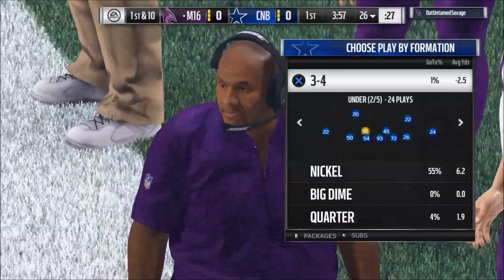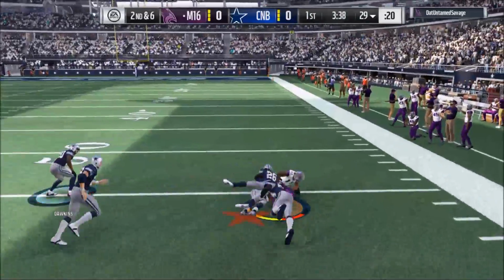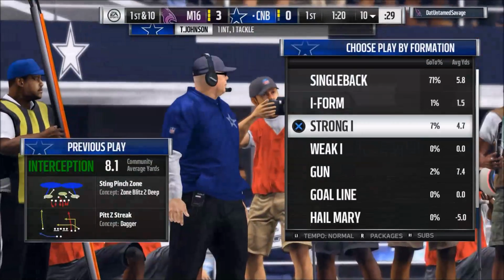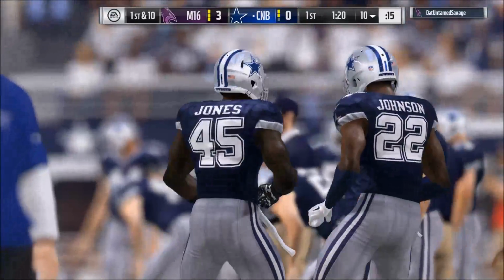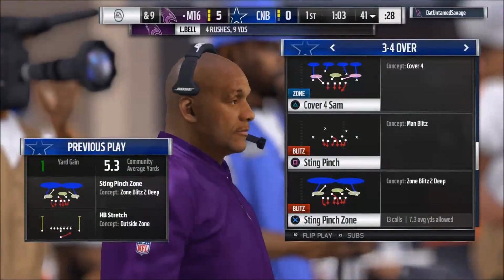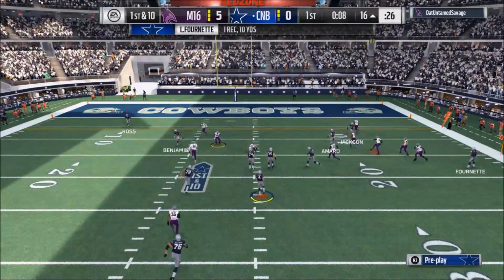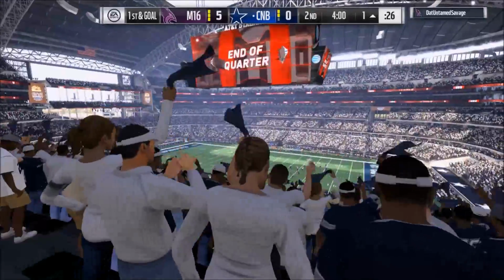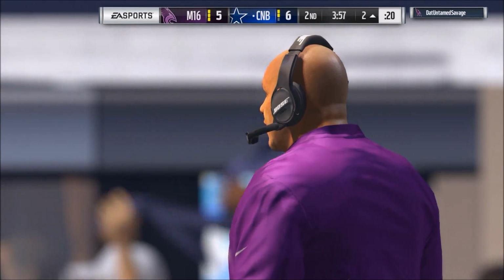Madden 18 Tips - What's Good in Madden 18? My Top Carryover Principles